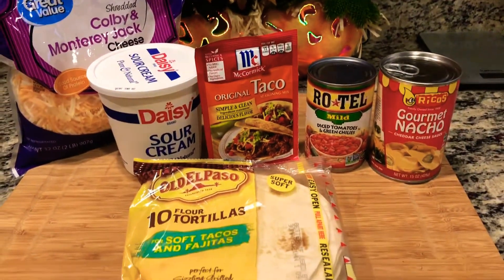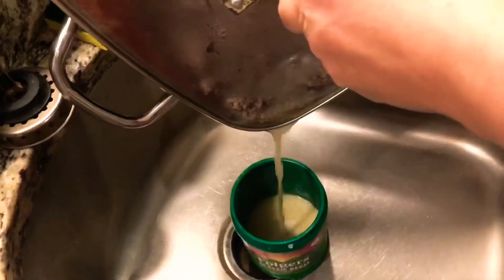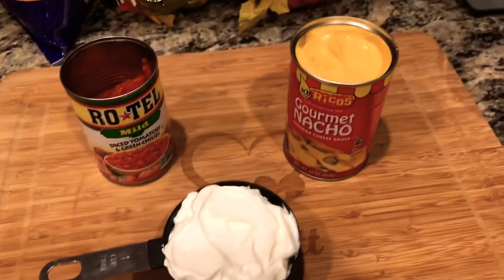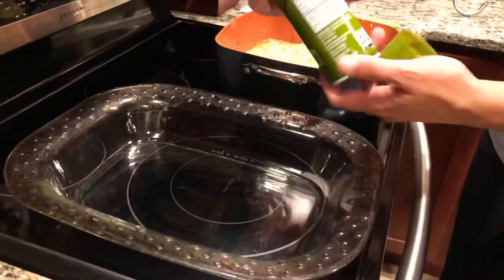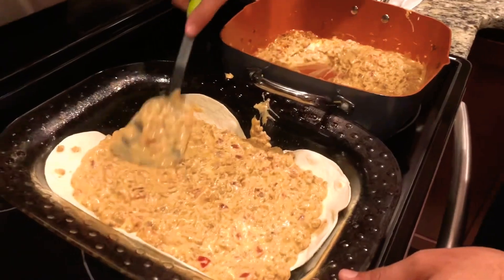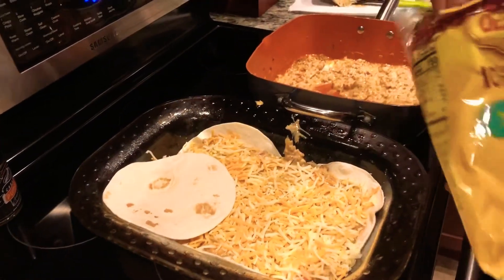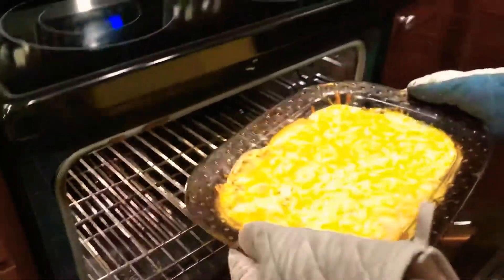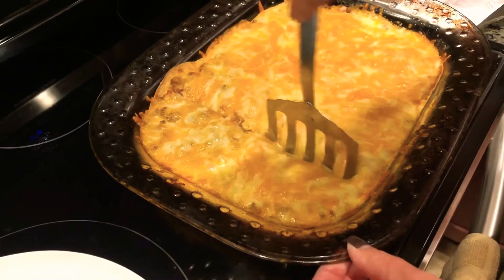How to make the perfect taco lasagna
How to make the perfect taco lasagna is super simple! If you want another delicious casserole dish then you must try this recipe!!😋😋😋😋😋😋😋😋

Ingredients:
Flour soft tortillas
Diced tomatoes (small can)
Nacho cheese sauce (small can)
1 lb of hamburger
Taco seasoning pack
Shredded cheese (your choice)
Sour cream

How to make:
Break out a deep pan
Cook your burger meat on the stove medium heat
Drain your burger meat return to stove
Add taco seasoning mix mix well
Bring to boil then place heat to low and stir
Let simmer for 2 minutes
Add 1 cup of sour cream, nacho cheese,
And diced tomatoes (strain can)
Mix well
Take a baking dish and layer flour tortillas 4 on bottom, then add half of taco burger mix on top and then shredded cheese on top
Repeat step for second layer
Place dish in oven at 375 for about 10-15 minutes or until cheese is melted and flour tortillas are crispy

Let it cool for 15 minutes and serve! 😋😋😋😋😋😋😋😋😋😋😋😋😋😋😋😋😋